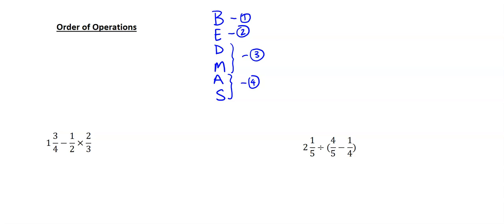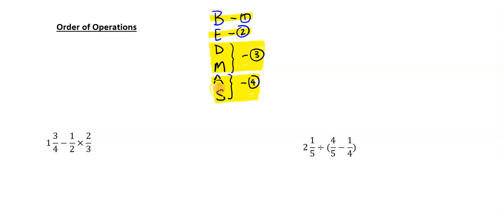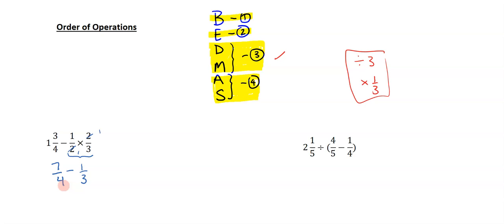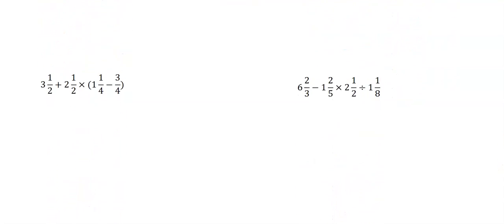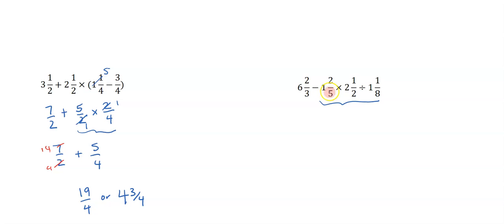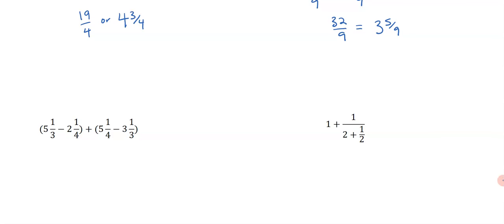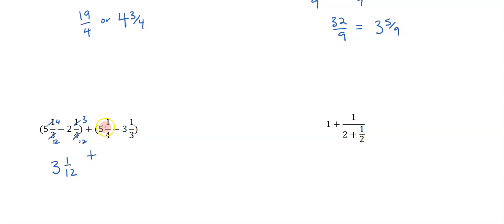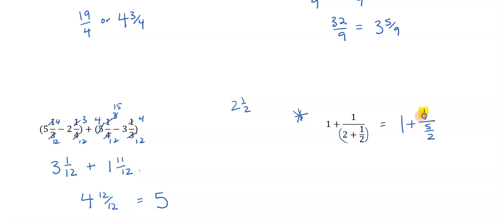Order of Operations with Mixed Fractions